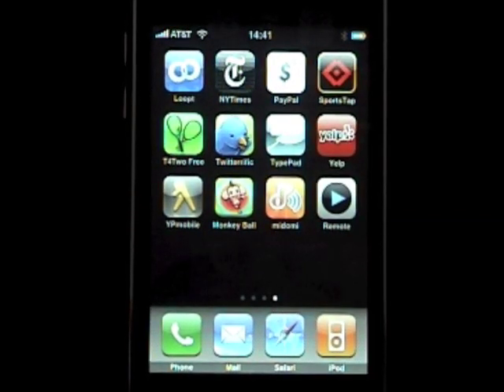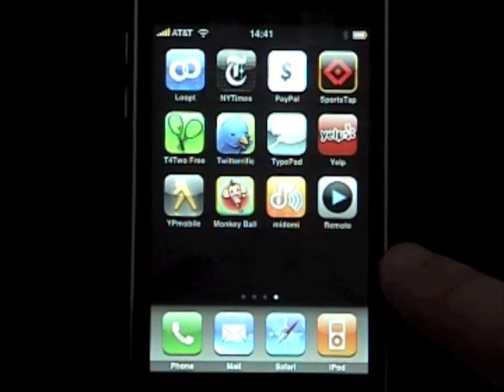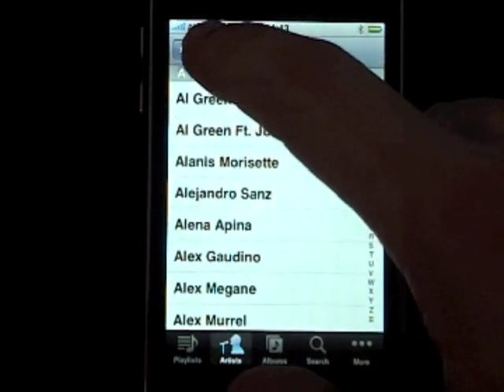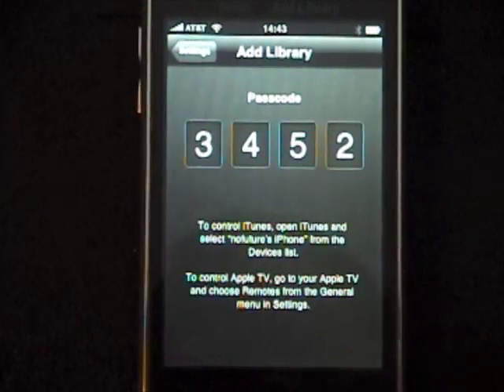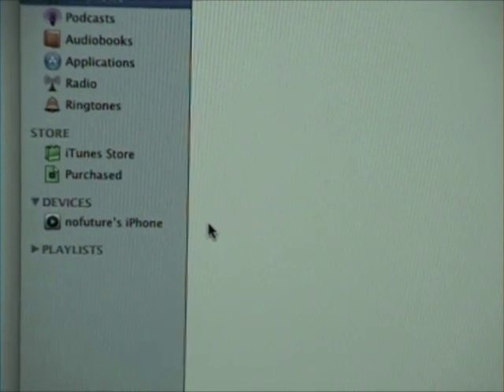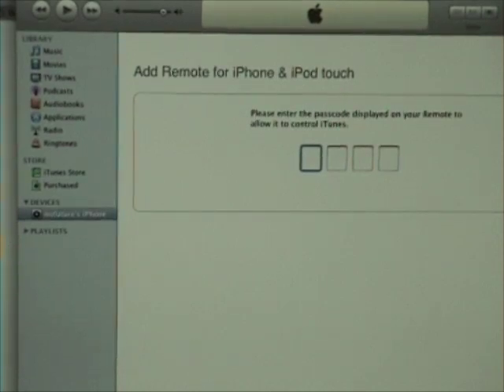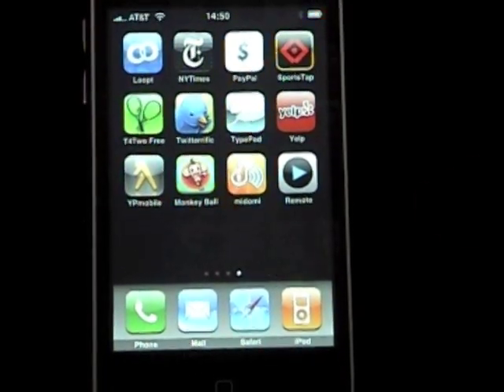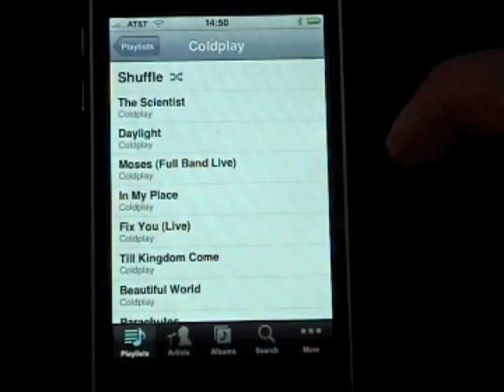How To Configure The iPhone Remote To Work With iTunes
We recently wrote a brief how-to article explaining how to set up the iPhone remote which controls iTunes and Apple TV wirelessly. However, lots of people still had questions.
This video should answer all of them.